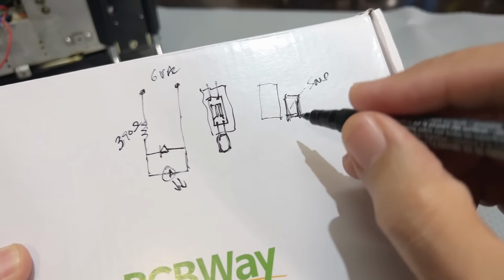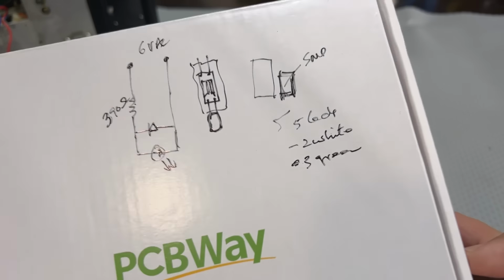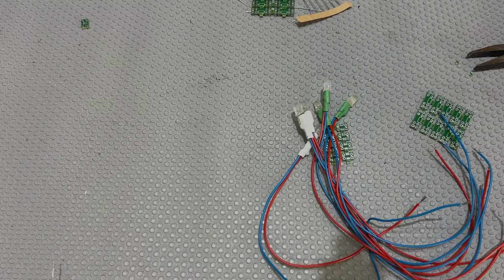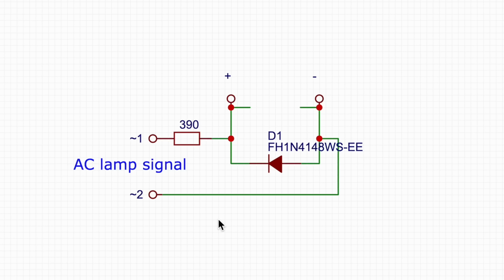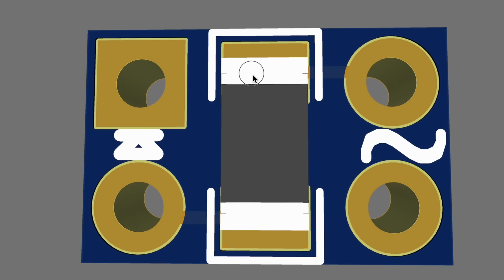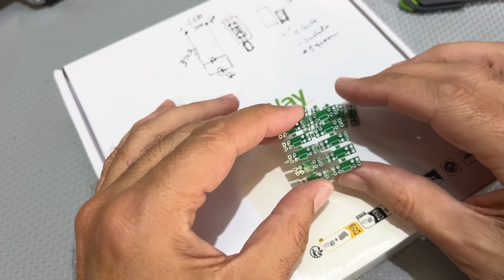Upgrade Your Vintage Radio With Led's - Easy Diy Pcb Conversion! pcbway#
Only $5 for 10 PCBs and every new member get $5 bonus.
I recently converted the dial lamps on a Sony CRF-320 receiver to LED's, and the effect was wonderful. The dial lamps were very dim, and finding suitable replacements is becoming difficult. LEDs also use far less current, so this conversion is a great idea.
The only issue I had was wiring up the simple circuit point-to-point, so I decided to make small PCBs to simplify the task. I designed two versions - a through-hole one for most of us, and an SMD version for the brave at heart.
Should you wish to order some yourself from PCBWay, the links are presented below. Be sure to order them as panelised boards so that the price is more affordable. Also, you can - and should - chat with the live assistant, who can help you achieve the most affordable and practical panalisation for the quantity you require.